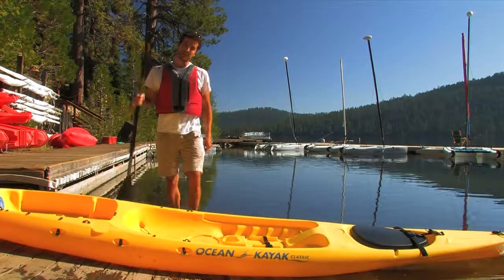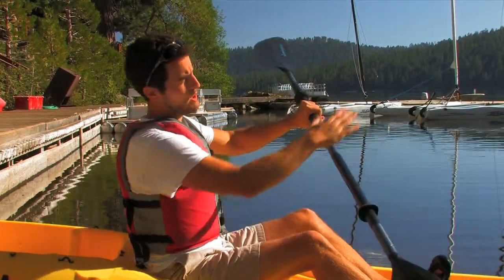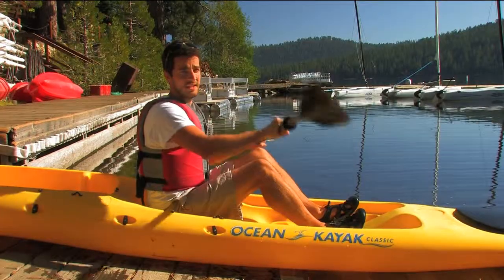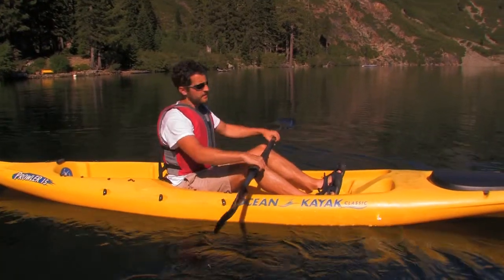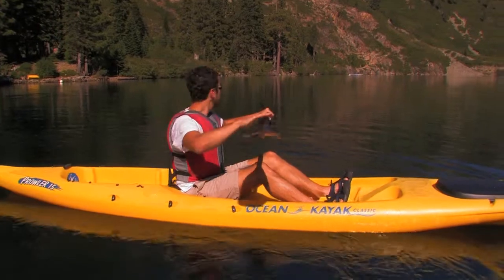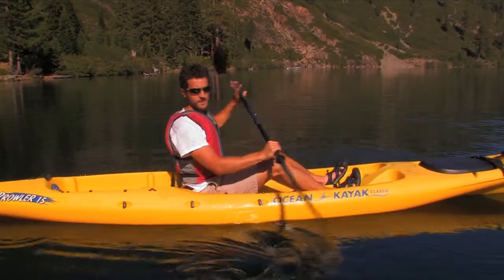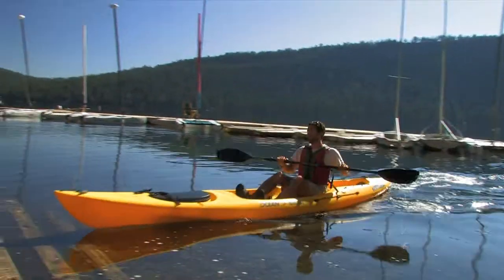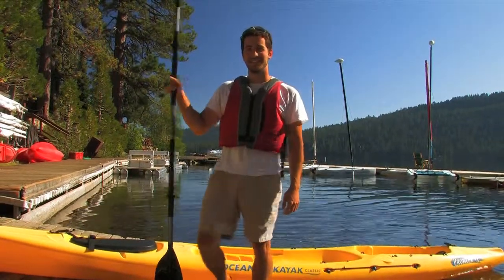How to kayak from Stanford Sierra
See more about the Stanford Sierra boatdock on our In this video Jared Martineau gives a quick 'how to' kayak lesson from the boat dock at Stanford Sierra Conference Center. Kayaks, stand up paddle boards and other non-motorized boats are part of our all-inclusive conference package.